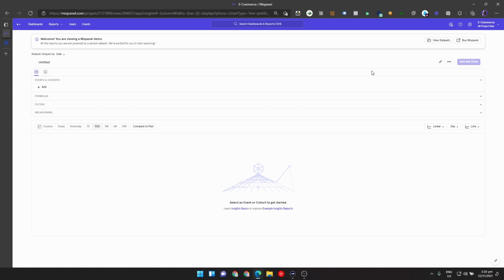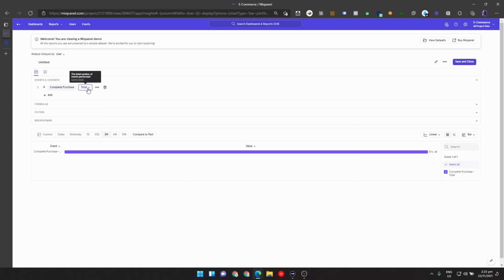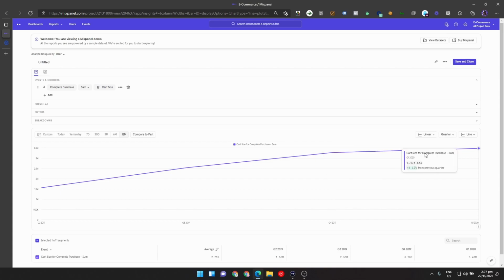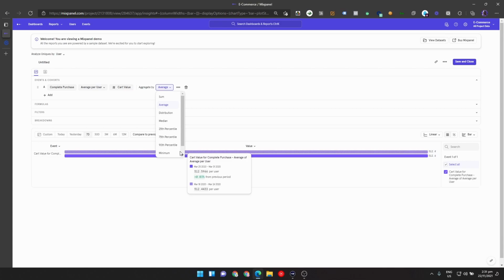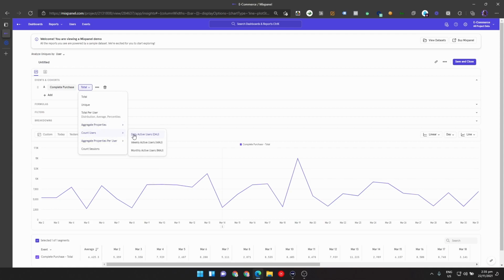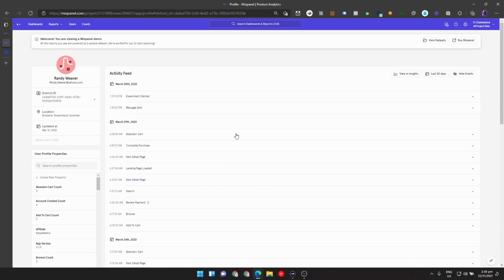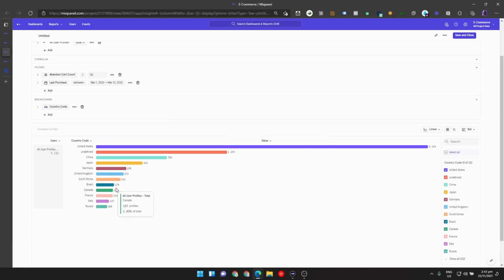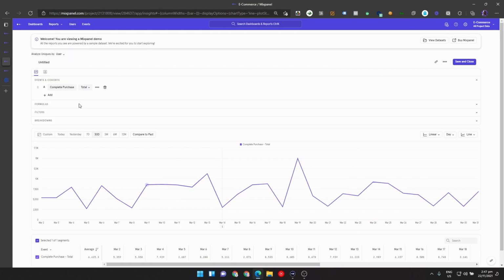Mixpanel - Ecommerce Analytics (ep. 1 - Purchase Events)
Episode 1: Purchase Events

In this video James the lead Mixpanel expert at Master Concept goes through a use case for tracking ecommerce purchases in Mixpanel.

00:00 - Mixpanel Introduction
02:30 - Insights Report
05:03 - Counting Orders & Customers
05:50 - Average # of Orders per Customer
07:47 - Total Revenue
09:00 - Product Mix/Breadth
10:42 - Total / Average Order Value
12:48 - Using Breakdowns
15:08 - MAU/WAU/DAU
17:33 - Counting Sessions with Purchases
19:28 - Viewing User Profiles
21:31 - Building Cohorts